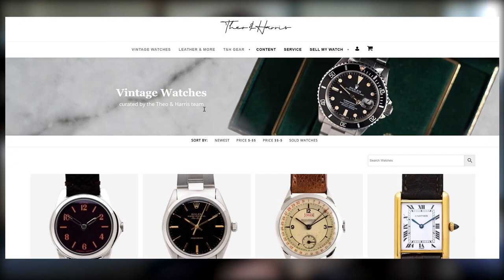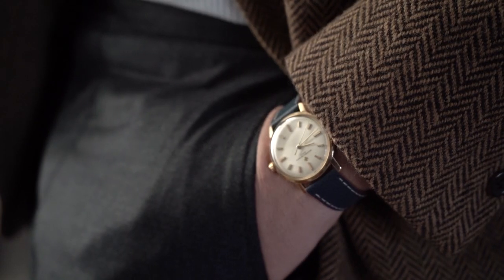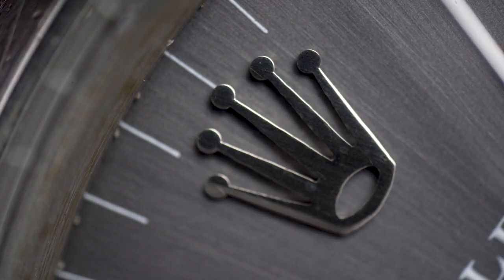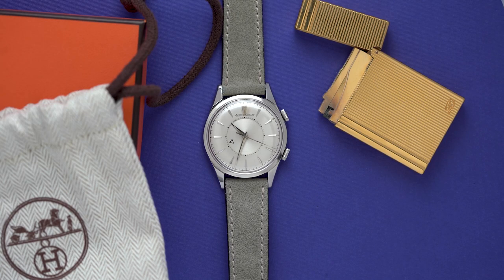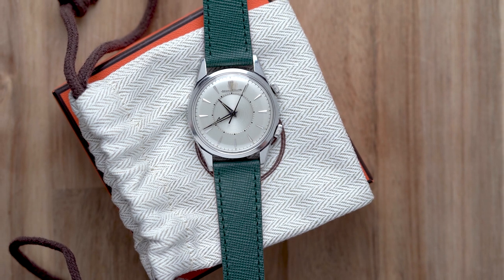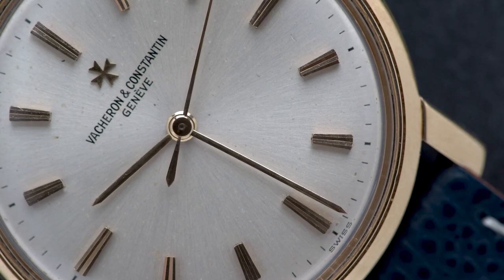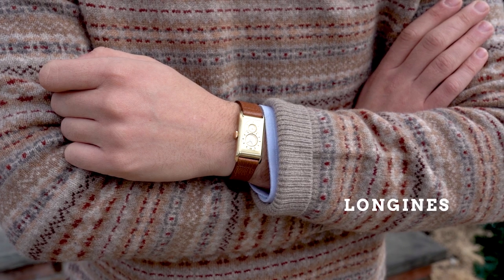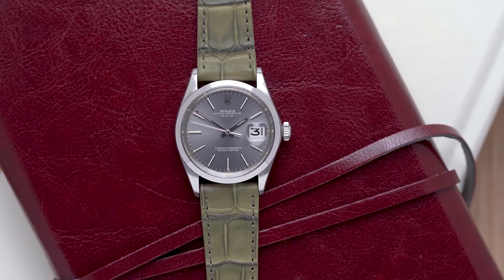Hands-On with Vintage Rolex Date, Vacheron Constantin, Longines, Jaeger-LeCoultre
Looking for you next stylish vintage watch! Look no further than the Theo & Harris watch shop. In this episode, we're looking at a Rolex Date, a time-only from Vacheron Constantin, a Longines "doctor's" watch, and a Jaeger-LeCoultre Memovox.

Thanks to Spier & Mackay for providing these trousers for the video. If you're in need of a beautiful fresh pair, check out

Today, Christian dives into four vintage watches for sale in the T&H Watch Shop right now!

First, we have the Rolex Date, seen here on our Jurassic strap. A conservative, classy option with a grey dial from 1971, the smooth bezel helps to offset the watch's potentially dressy appearance and gives it a sportier edge.

Next up is a icon from Jaeger LeCoultre. No, not that one. Here we've got a 1963 JLC Memovox, a silver dial dress watch with a solidly unpolished case, and one of the most unique complications on the market - a mechanical alarm. We've paired it here with our Rover strap, a shade of green more commonly associated with Rolex that, regardless, looks superb on this classic.

Then, we move into the world of vintage Vacheron Constantin with a super thin yellow gold dress piece that is sure to appeal to the minimalist in all of us. Its glimmering silver dial, complete with thin stick hands and markers, really help drive home the simplicity of the watch, and when paired with something like our Quint strap, can even be used in somewhat less formal settings as well.

And last, but certainly not least, we have a Longines "Doctors" watch with a sublime rectangular yellow gold case. Its dial is unique, featuring the hour and minute markers engraved and painted in black on the top of the case, with the crystal solely there to protect the hands and silvery white dial. It's a funky rarity in every sense of the word, and a hard one to beat.